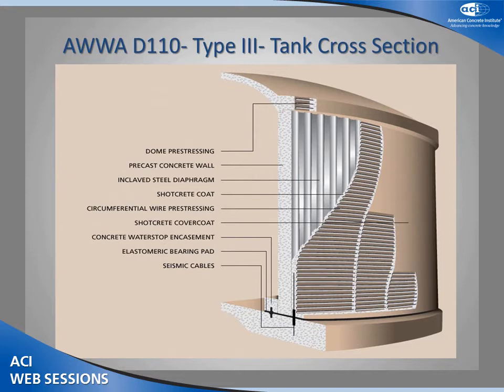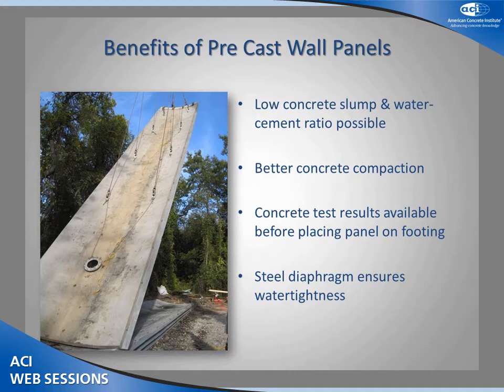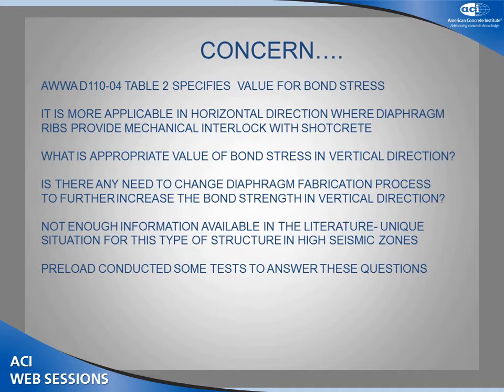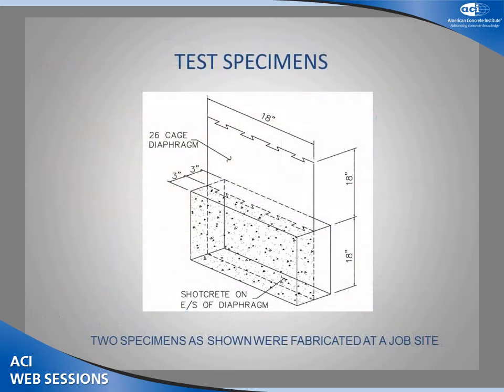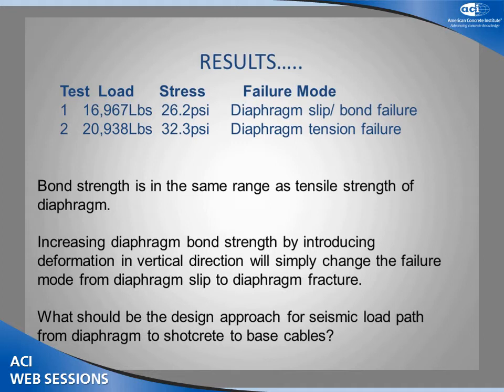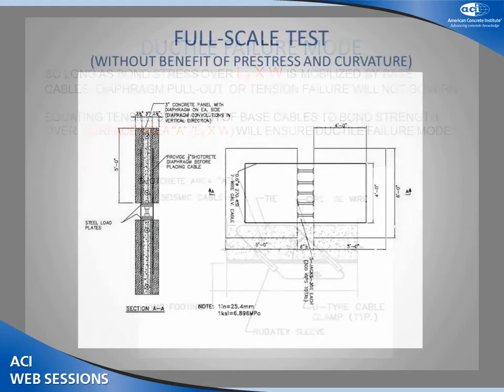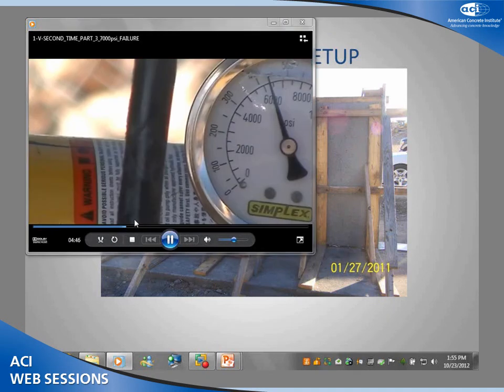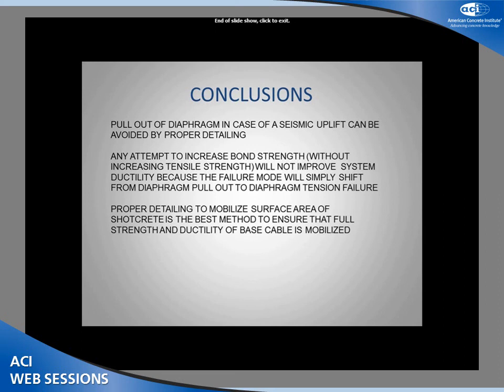Bond Strength of Diaphragm—Shotcrete Interface in Vertical Direction for AWWA D110, Type III Tanks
Sanjay S. Mehta, Senior Structural Engineer, Preload Inc., Hauppauge, NY

The objective of this session is to present the latest analytical procedures, experimental findings, and construction practice issues related to liquid-containing structures (LCS). In these structures, issues related to crack and leakage control criteria under hydrostatic and seismic loading are of main concern. An improved understanding
of the behavior of these types of structures is necessary to ensure safe and cost-effective standards. As such, simplified design procedures based on performance criteria can be developed to design and construct LCS efficiently and economically.